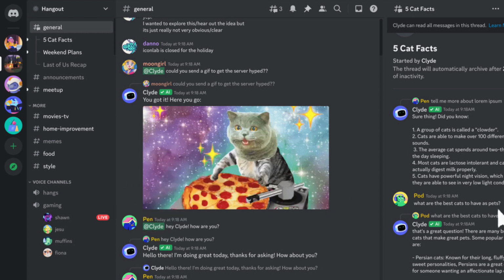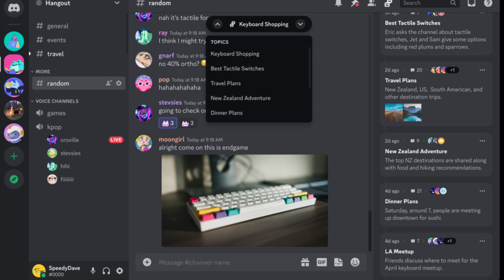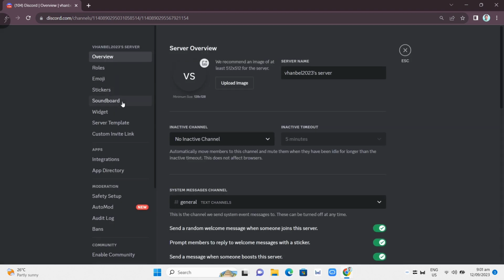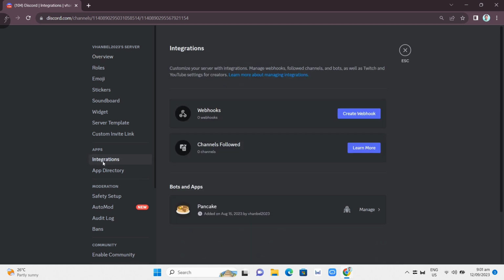How To Add Clyde Bot On Discord (Updated)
In this video you will learn how to add Clyde bot on Discord.,